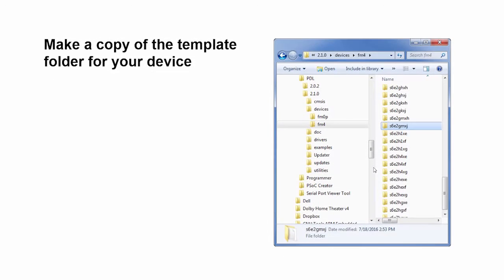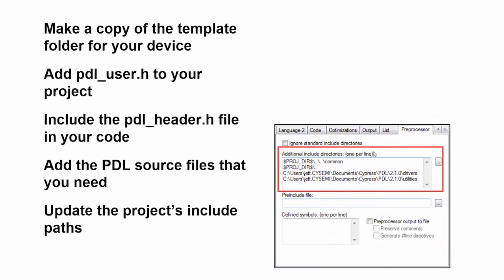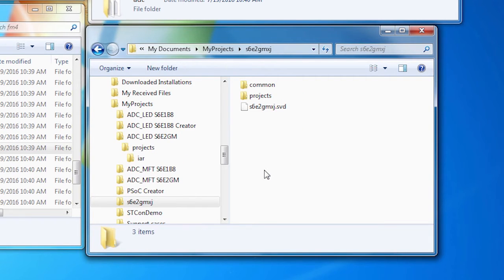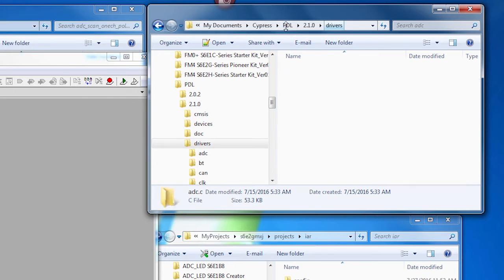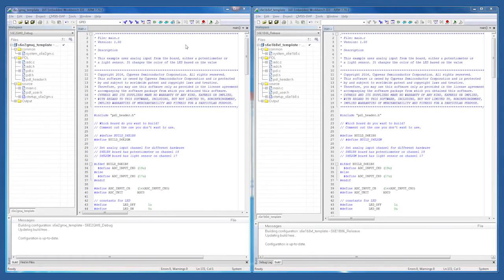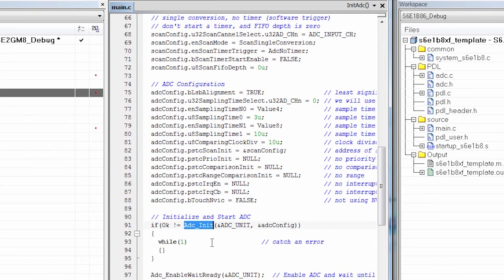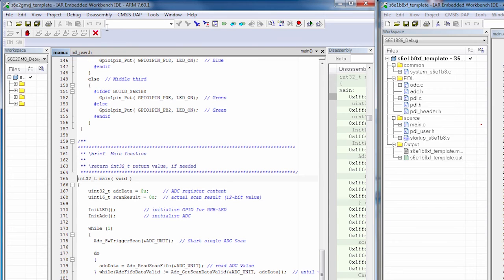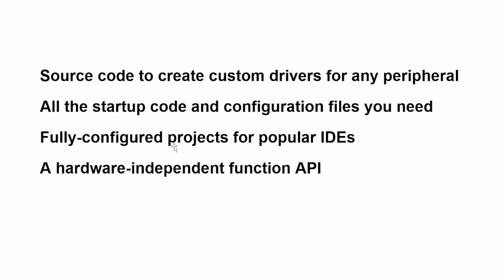How to create a custom PDL project with Cypress FM4, FM3 or FM0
This video shows how to create a custom PDL project with FM4, FM3 or FM0. We will find, configure and add the pdl_user.h and source files needed. We will also migrate between the FM4 and FM0 kits, by using the PDL.